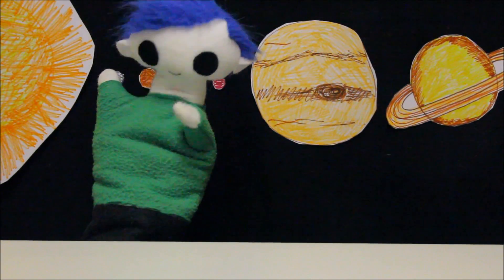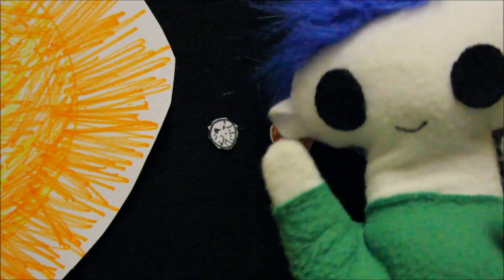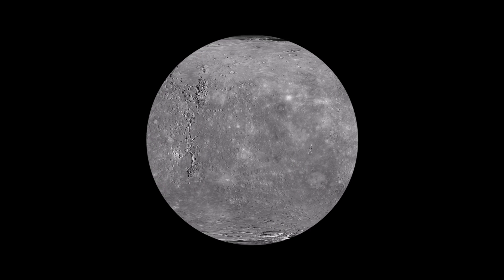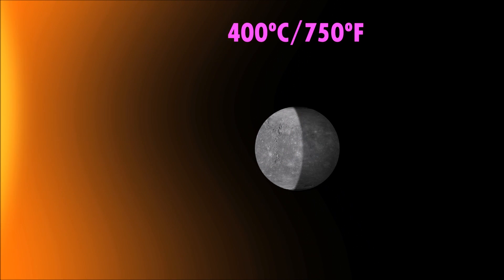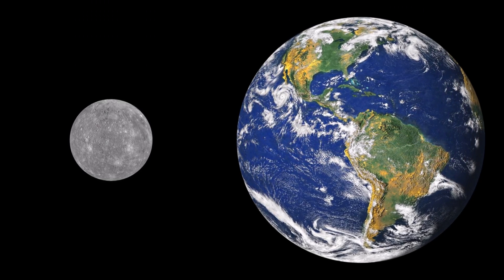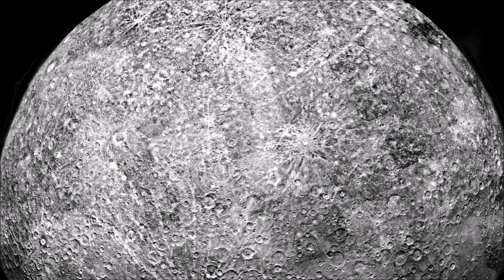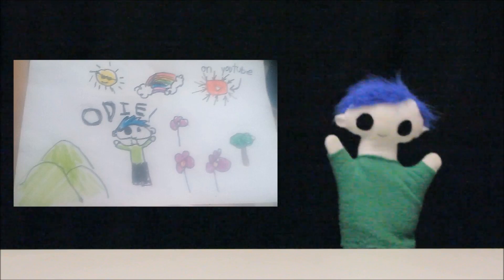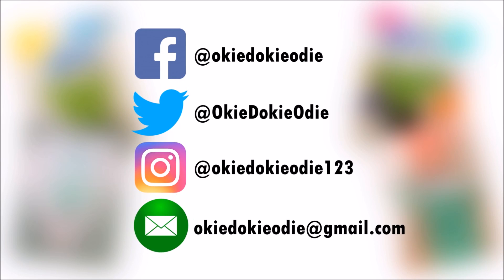Planet Mercury | Science for Kids